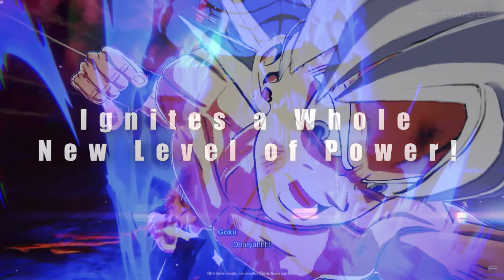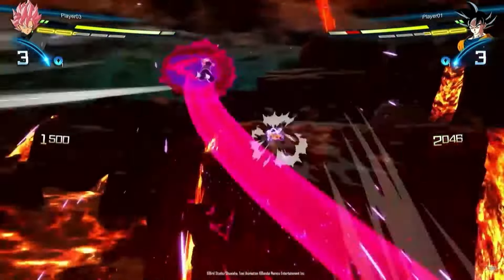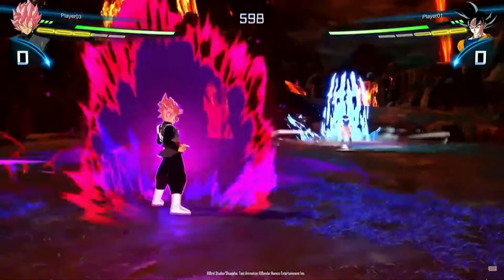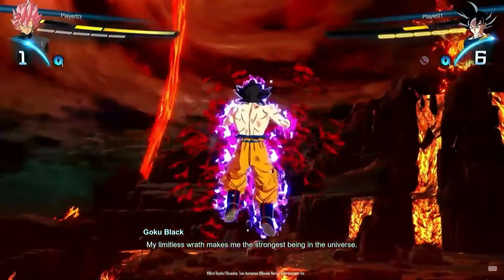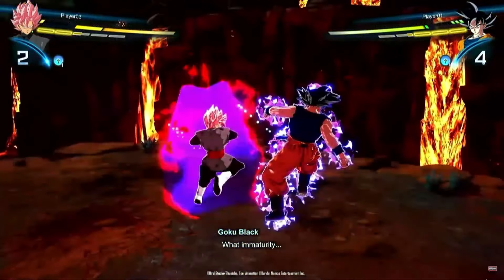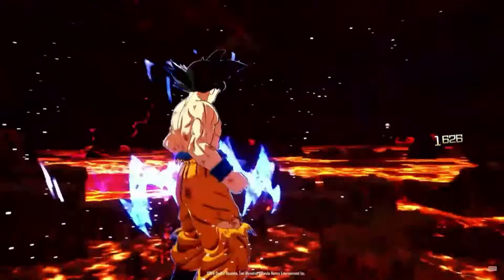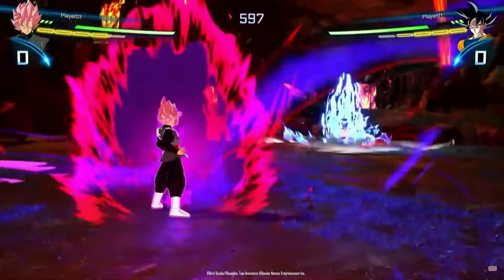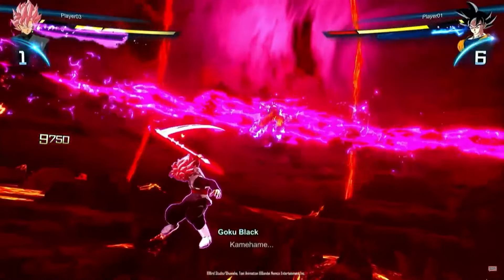DRAGON BALL: Sparking! ZERO NEW Mastered Ultra Instinct Goku Transformation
NEW Dragon Ball Sparking Zero Mastered Ultra Instinct Goku Transformation tease and character customization!

Dragon Ball Sparking Zero's anime expo event has the newset updated demo builds available to play which revealed to us Ultra Instinct Sign Goku and Rose Goku Black new gameplay as well as allowing people who attend booths early access to show the world their gameplay

Bandai had allowed people to play Dragon Ball Sparking Zero at Anime expo before revealing the 1 hour of new game information soon to come!

The next time we will see more Dragon Ball Sparking information is at SPOCOM Anaheim Convention Center followed by Evo 2024 showing new gameplay, announcements and trailers probably revealing characters like Super Saiyan 4 Goku from Dragon Ball GT or movie characters like Gohan Beast!

Could this Game possibly become best anime game at the game awards 2024🙏

Always check for Dragon Ball: Sparking! Zero news, gameplay and updates on the Channel.

Hoping we’ll be getting a Dragon Ball GT And Super Saiyan 4
Goku character reveal gameplay soon.

NEW Ultra SSJ4 Gogeta Reveal in Dragon Ball Legends 6th Anniversary reveals. Should I upload to the channel?

Dragon Ball Sparking! ZERO Introducing "Episode Battle"  "Custom Battle" as well as other impressive features such as "Episode Battle" where you can enjoy battles according to the story of the original work from the perspective of the selected character and "Custom Battles" where you can enjoy battles in various scenarios and conditions in this huge first of it's kind style Dragon Ball game.